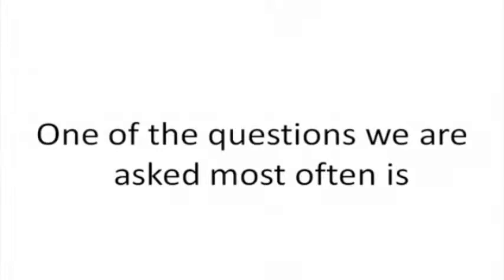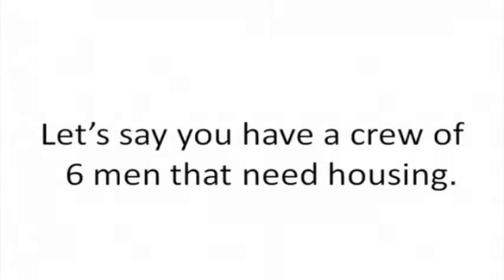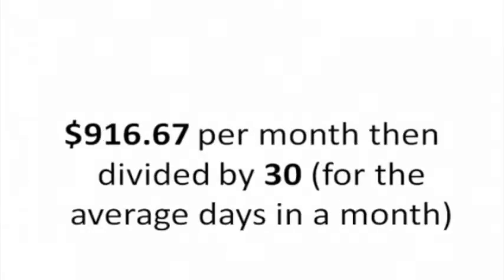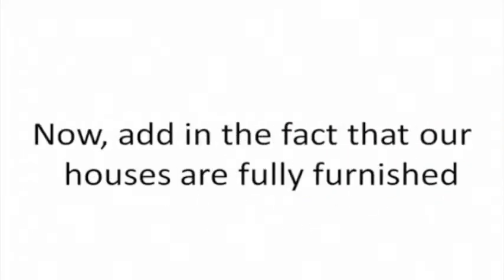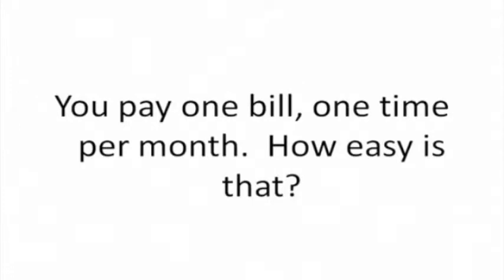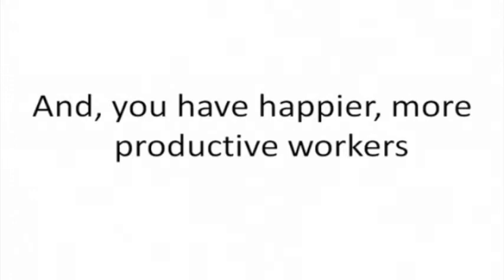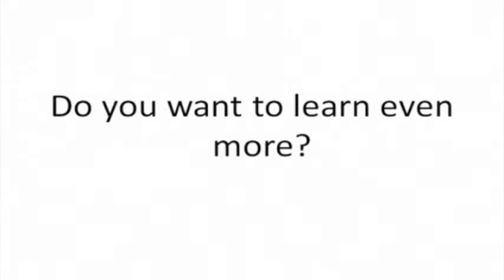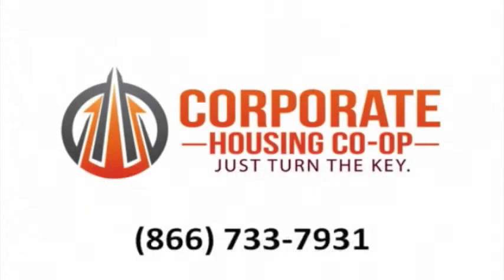Corporate Housing Co-op Pricing Break Down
How can Corporate Housing Co-op save your company money on housing in the Midland or Odessa Texas area.